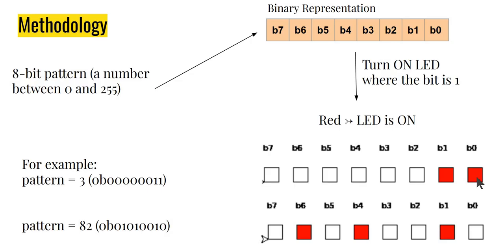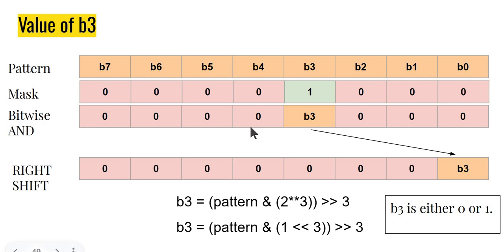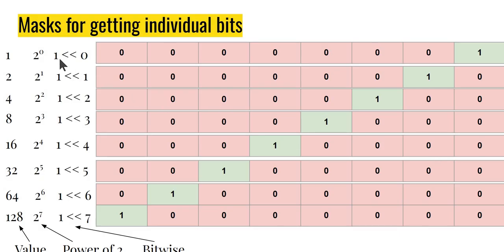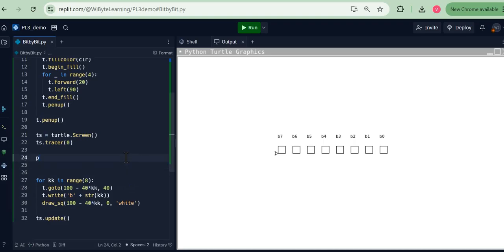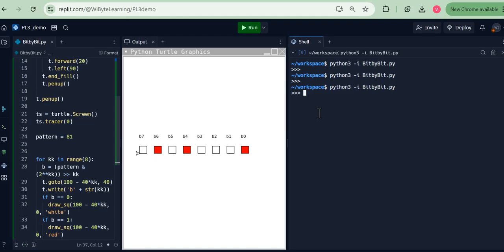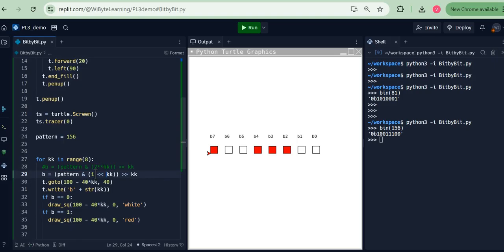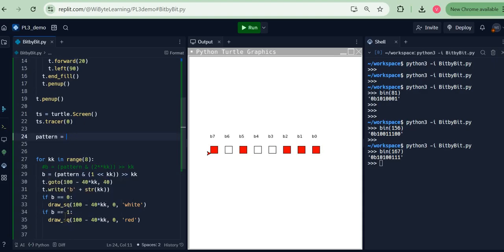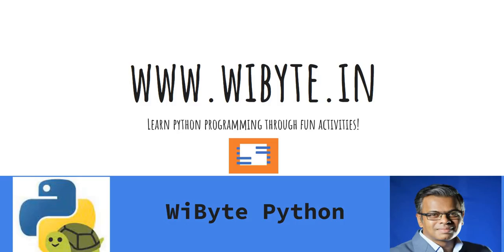16. Bit by Bit - Lighting up the LEDs based on the binary representation of the pattern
In this video we see how we see how we can light up the LEDs based on the binary representation of the pattern. This is an interesting usage of bitwise operators.